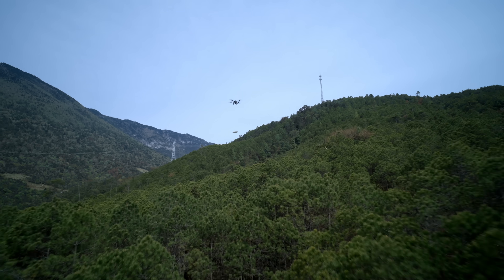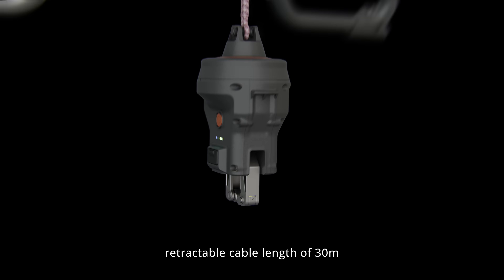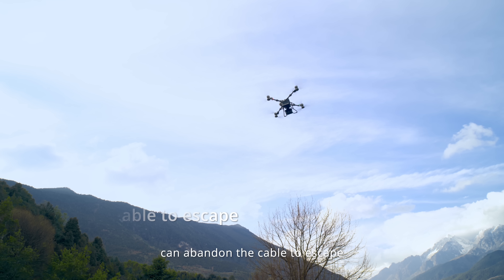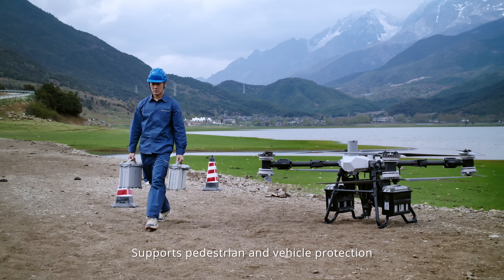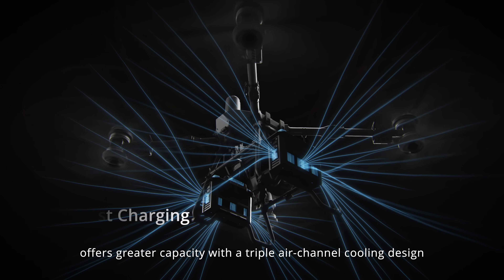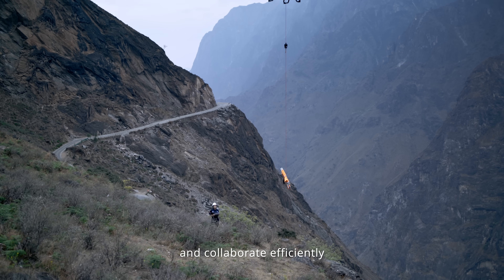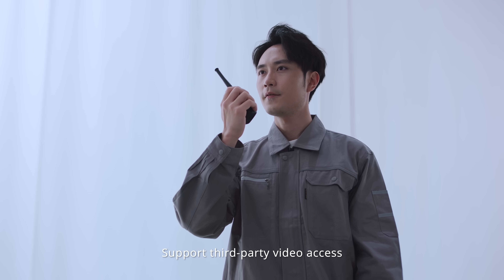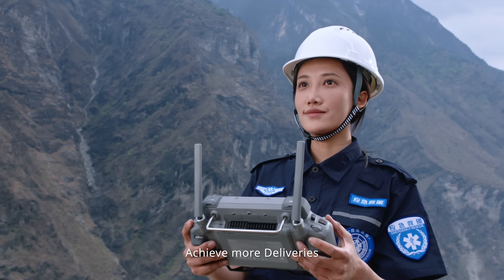Introducing DJI FlyCart 100 | Achieve More Deliveries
Introducing the brand new DJI FC100, 85 kg payload capacity with dual battery, 2 payload systems,  integrated seamlessly with a powerful developer ecosystem, redefine professional delivery and break through the operational boundaries. The intelligent and advanced Safety System enables unstoppable delivery from mountains to oceans, unlocking infinite possibilities.

Note: The product is only available in certain countries for now. Check with your local dealer for more info!